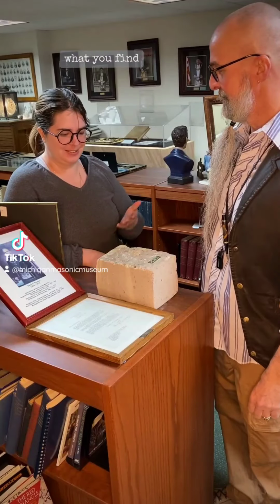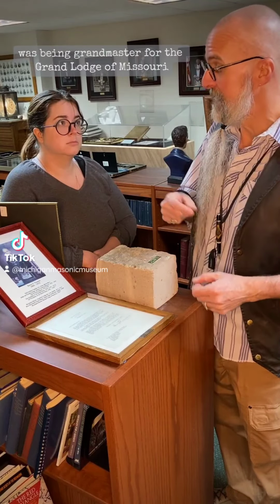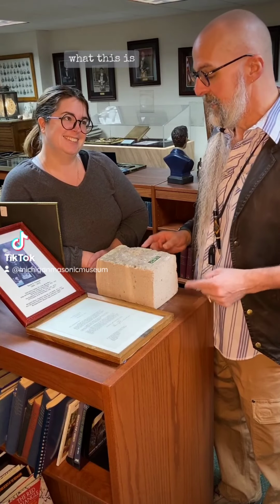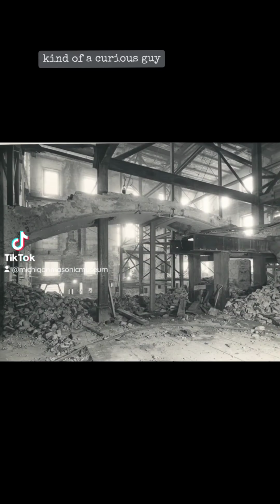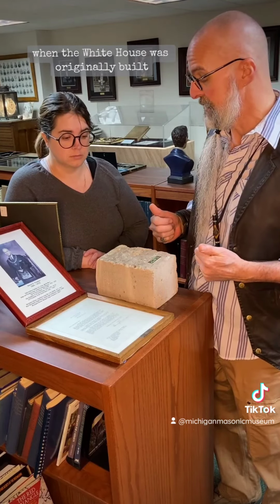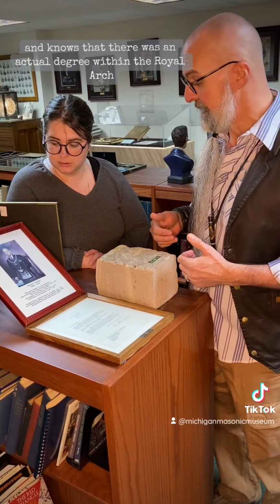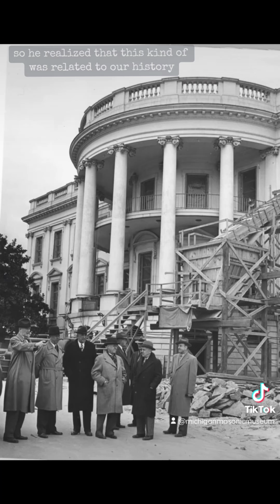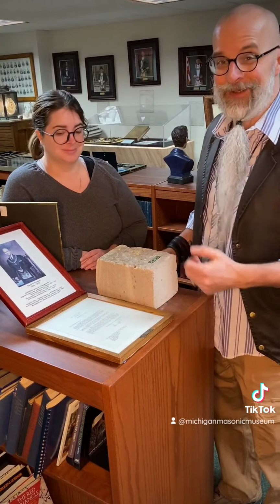The Truman Stone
Learn more about one of our key artifacts the Truman Stone. A special thanks to the Harry Truman Library and Museum for their wonderful picture collection.